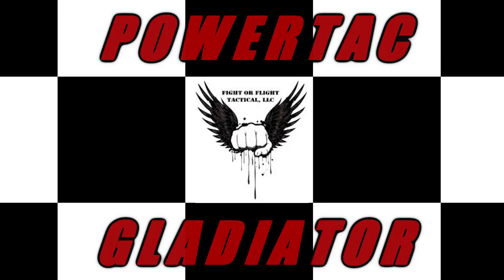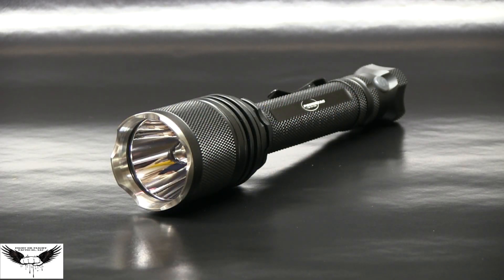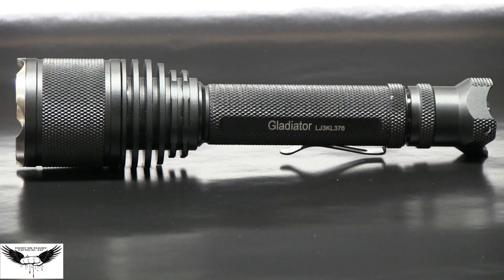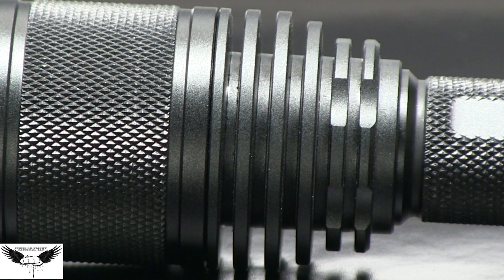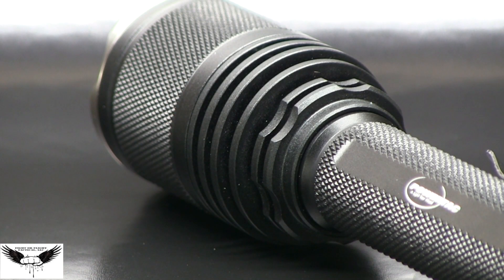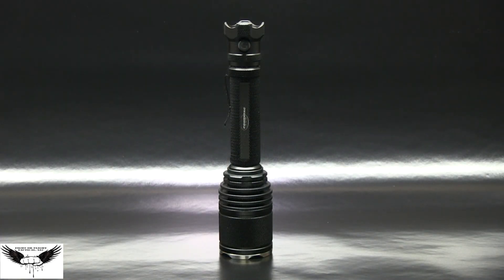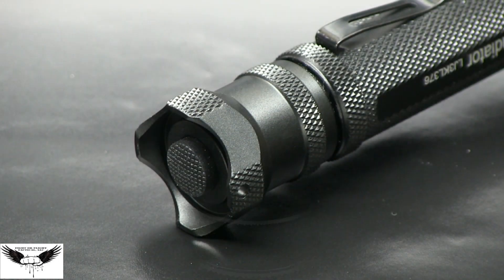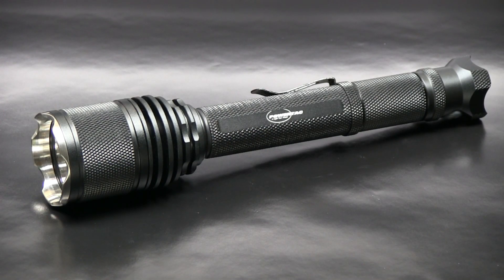Powertac Gladiator Tactical Flashlight